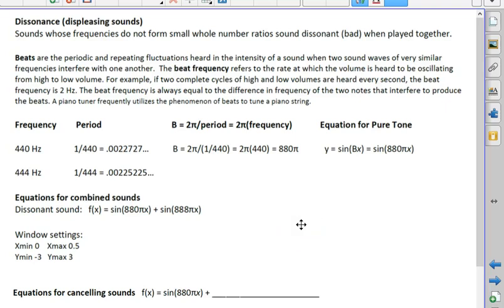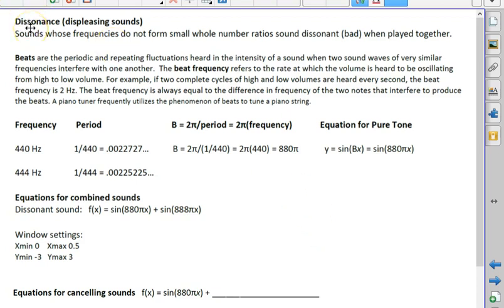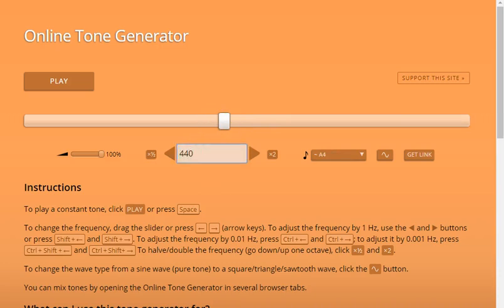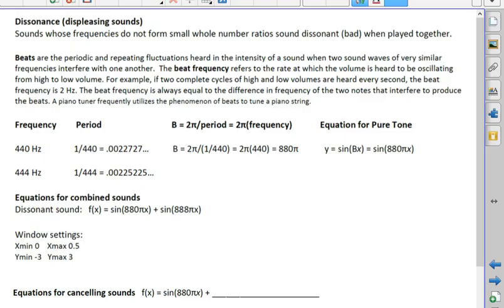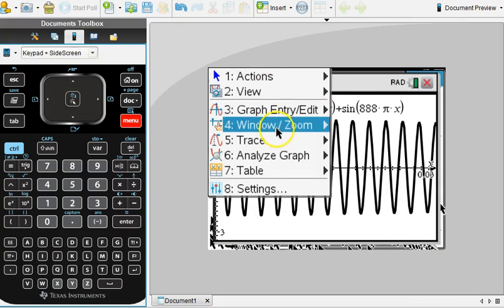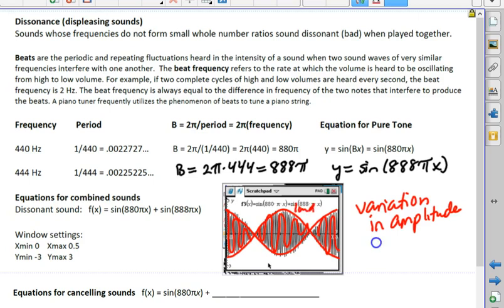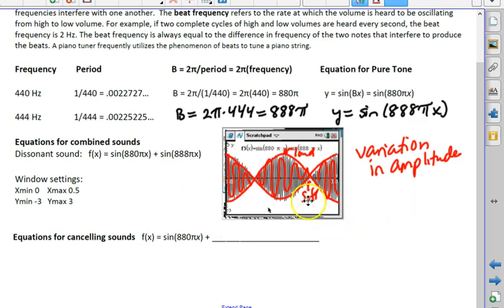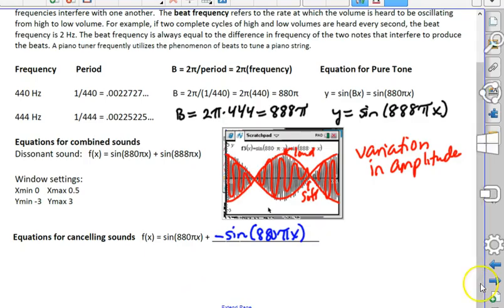Sound & Sinusoids #3 Dissonance & Beats